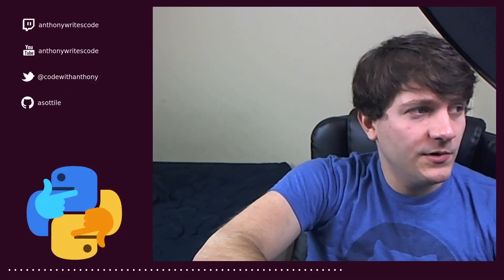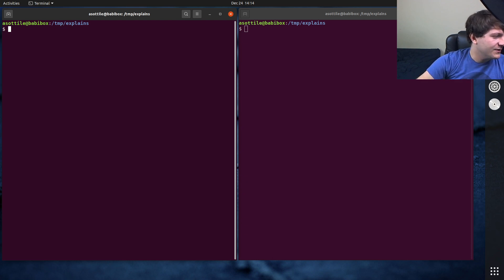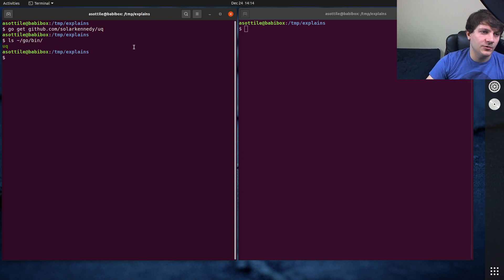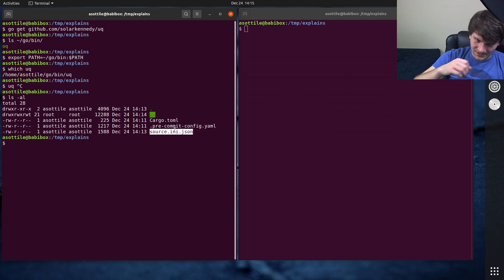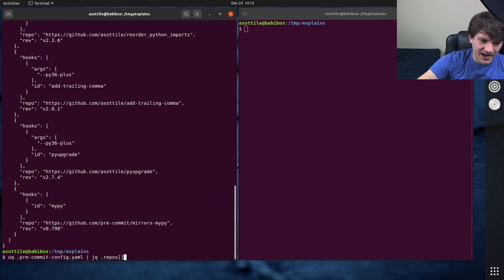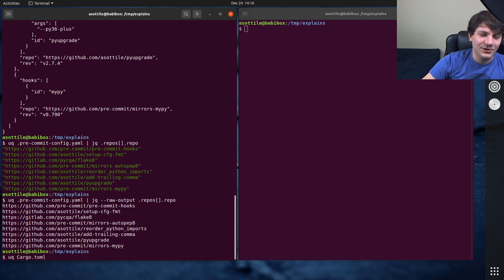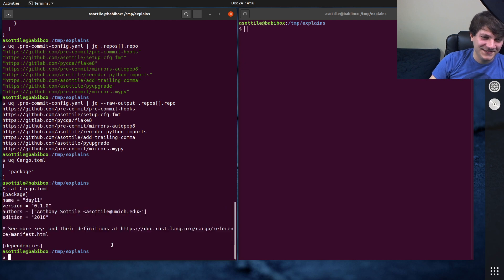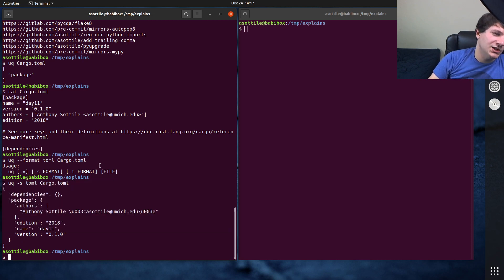useful tools: uq (beginner - intermediate) anthony explains #192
today I show off a cool little tool: `uq` -- the "universal serializer".  it's useful for chaining configuration file contents to the jq (a json querying tool)